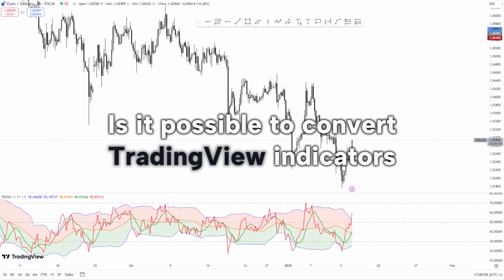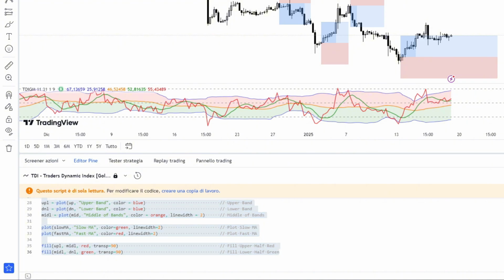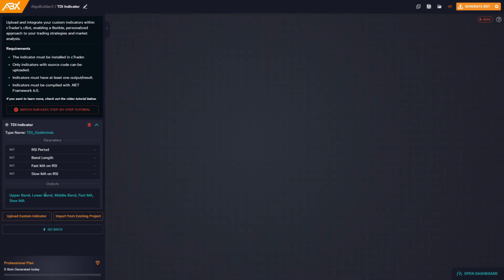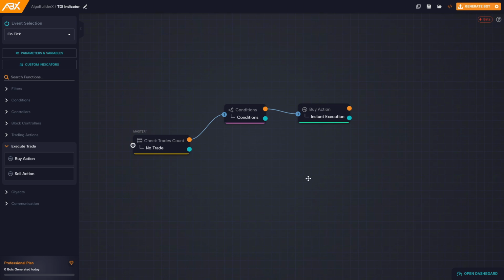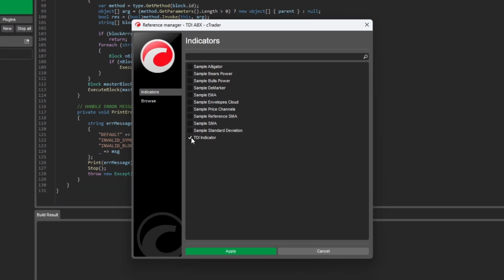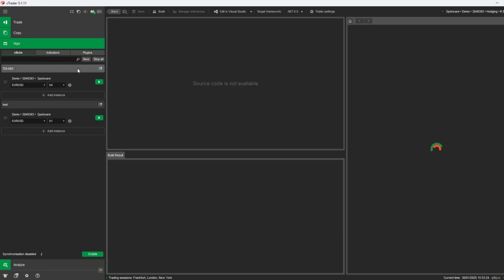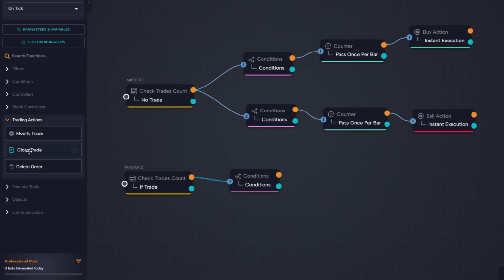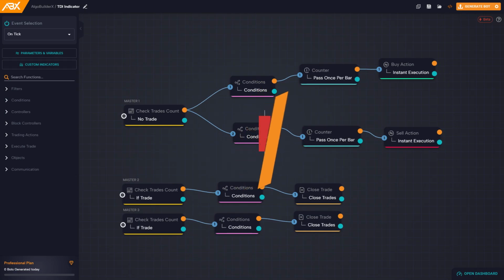Turn ANY TradingView Indicator into a Fully Automated Strategy with AlgoBuilderX! (Full Guide)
In this video, we’ll show you how to convert a TradingView indicator using a custom GPT. Then, we’ll use AlgoBuilderX Custom Indicators to fully automate it into a trading strategy! 📈🤖

It's still in the training phase, so it might generate errors, especially with more complex indicators that use functions not available in cTrader.

If you encounter errors, we recommend copying and pasting them into the GPT—it should be able to resolve most issues automatically.

You'll find the pre-converted TDI indicator and the .abx strategy file from this video!

🔥 What is AlgoBuilderX?
AlgoBuilderX is a NO-CODE platform that allows you to build and automate advanced cTrader trading strategies with a drag & drop interface. No coding skills required! Import custom indicators, create trading logic, and generate ready-to-use cAlgo files effortlessly.